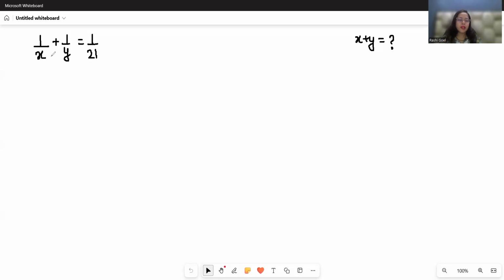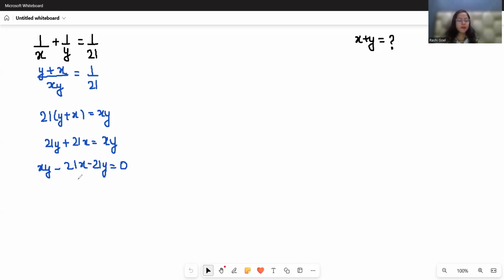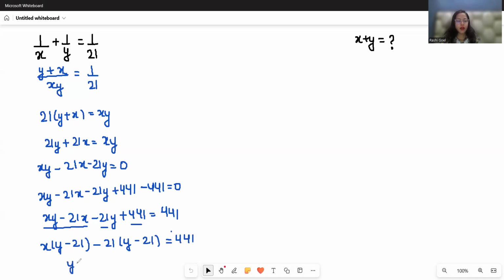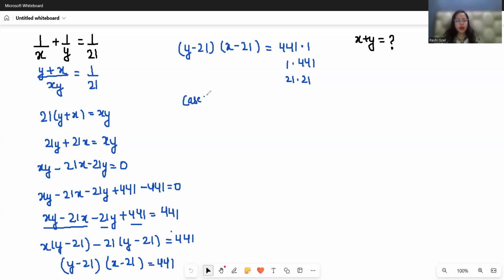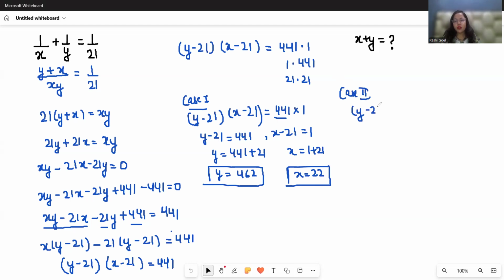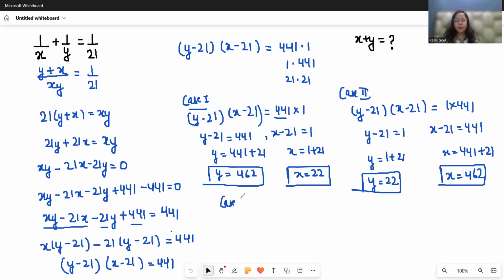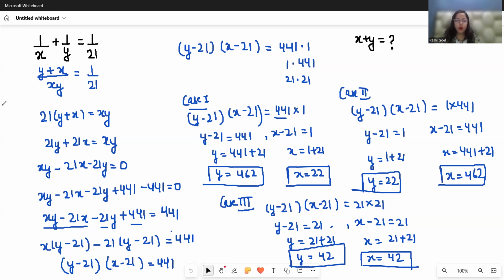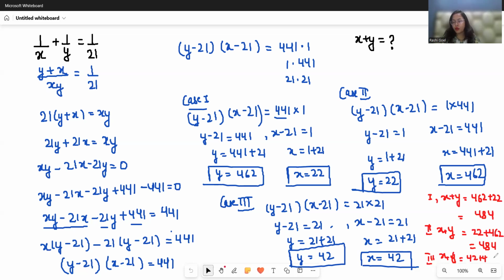Can You Solve This Math Olympiad ?